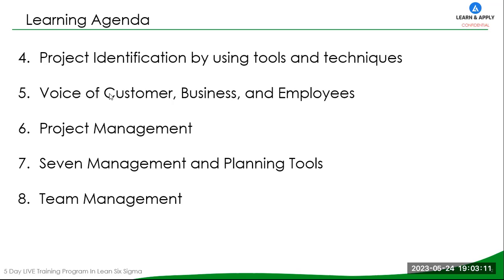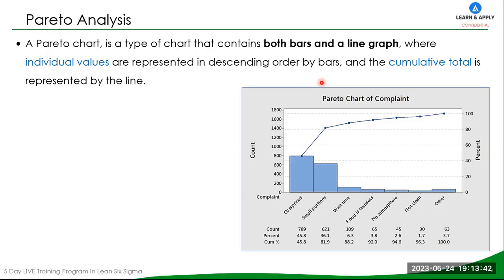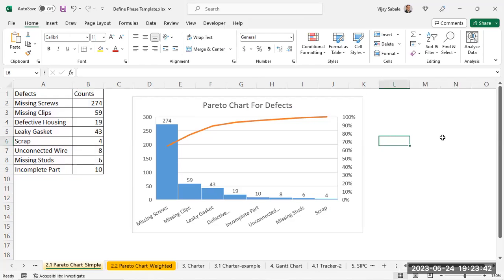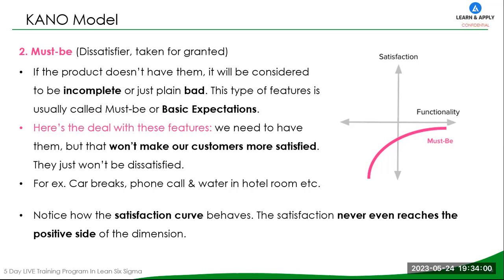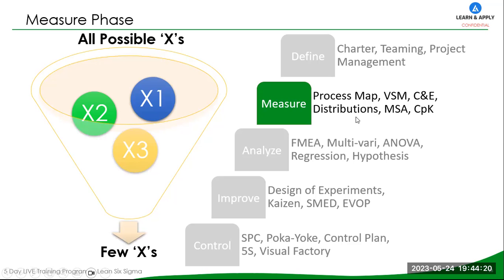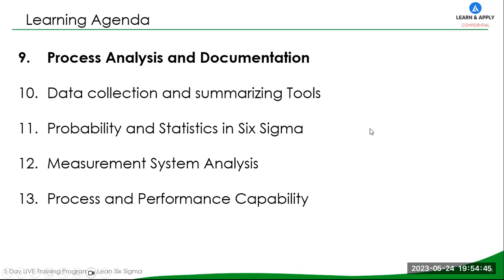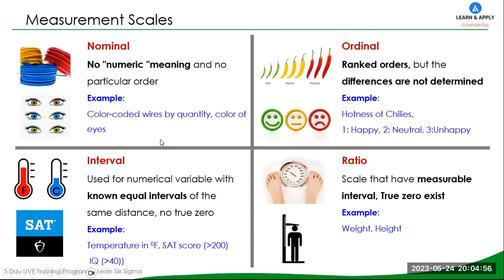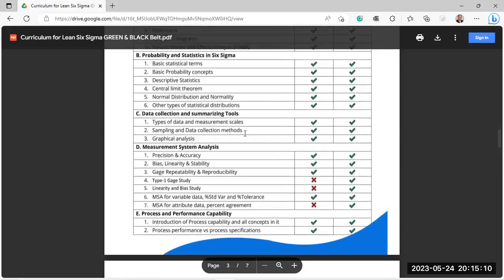Lean Six Sigma Training: Define and Measure Phases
📚 To become a part of the most Effective and Practical learning in Lean Six Sigma, please

Phases in Six Sigma, Define Phase, Measure Phase, Approach In Define and Measure Phase, Define and Measure Phase in Lean Six Sigma

This is a part of 5-Day Training in Lean Six Sigma with Career Growth Foundations and a stepwise problem-solving approach to boost your Successful Career Growth.

0:00 Introduction of Define & Measure Phase in Lean Six Sigma
4:32 Define Phase Approach
11:25 Some Tools from Define Phase
39:54 Exercise for Define Phase
40:51 Measure Phase Approach
52:40 Tools in Measure Phase
53:54 Some Concepts from the Measure Phase
1:07:53 Exercise from Measure Phase
1:11:15 Question & Answers